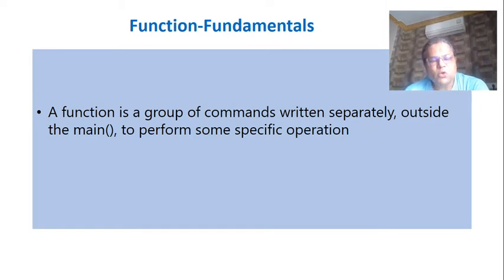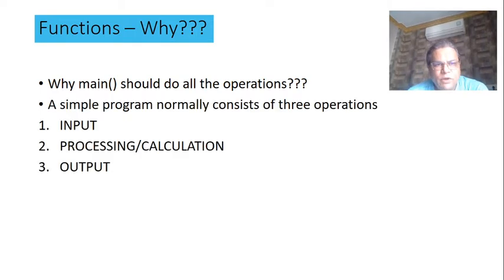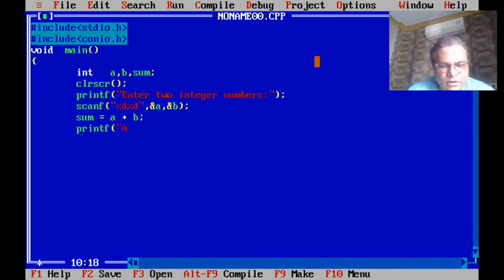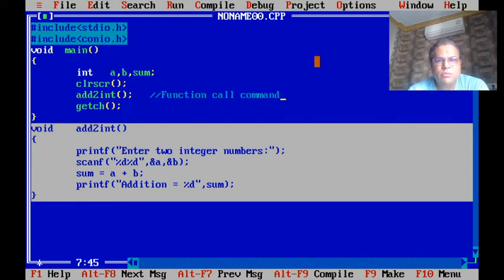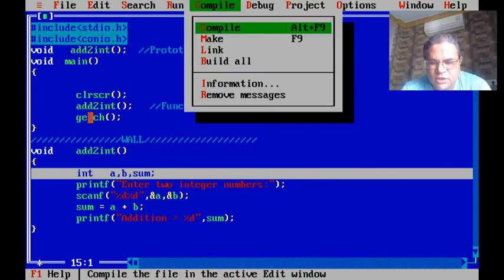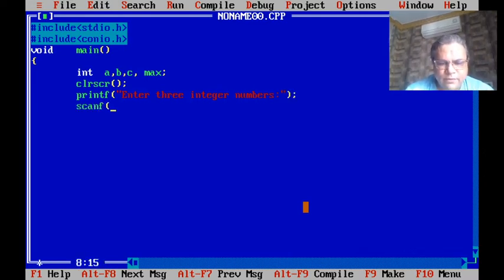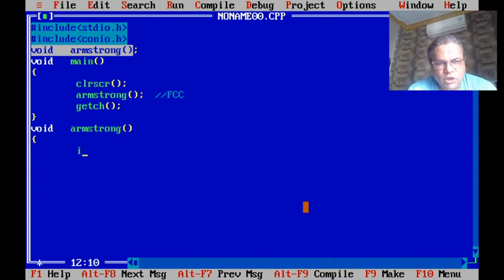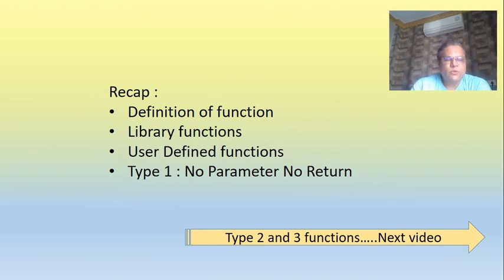Functions in C Part 1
Terms related to function -  Function body, Header, Call, Prototype
Type 1 - Function with No Parameter No Return
Example programs :
1. Addition of two integer numbers
2. Finding largest out of 3 integer numbers
3. Check the number is Armstrong or not